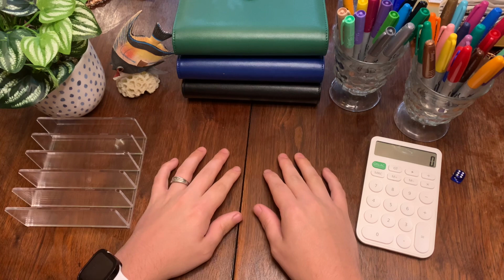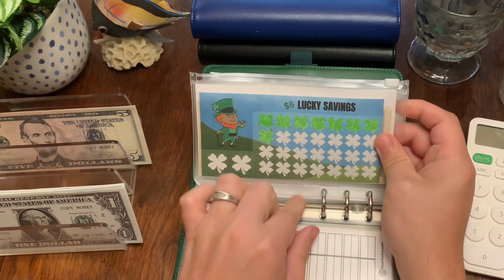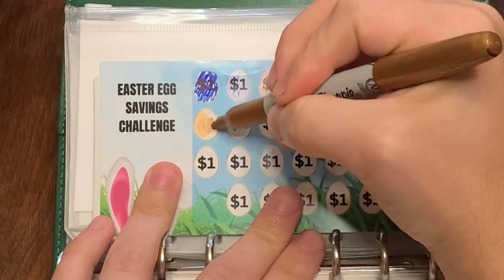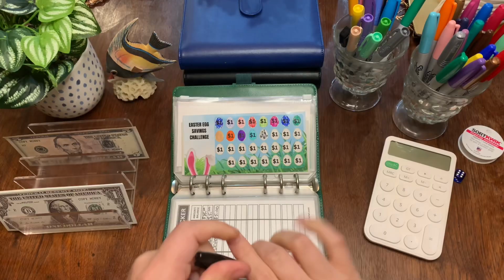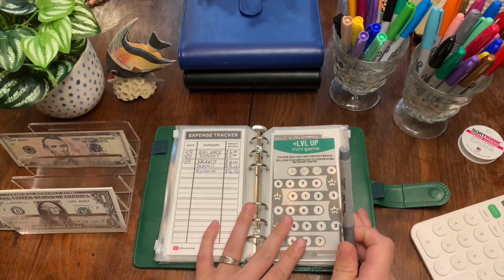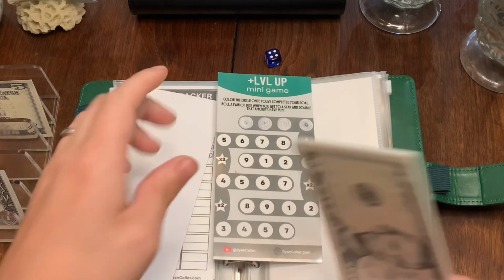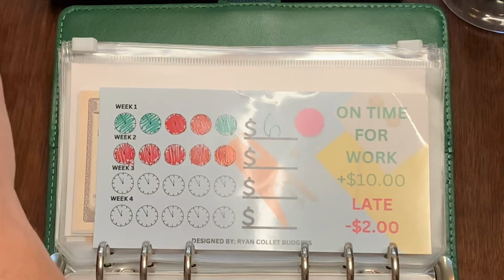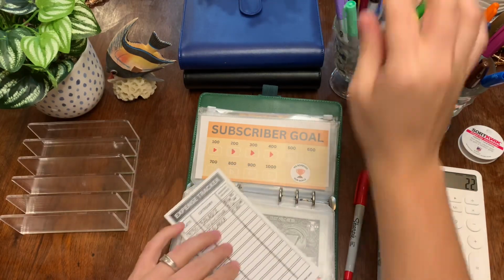LET’S STUFF | SAVING CHALLENGES! EP.8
In this video, I will be stuffing some of my saving challenges from donations I got. I want to say thank you so much if you donated you don’t really have to do that and I really appreciate it. The links are below along with my website where you can get free, saving challenges and also envelope inserts for your binders as well as trackers thank you guys so much for watching And I will see you in the next video.